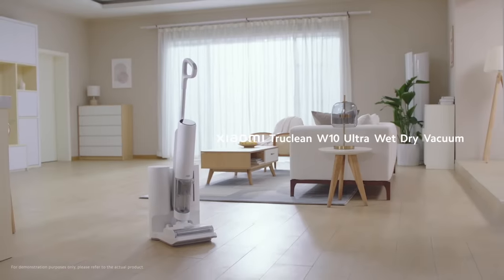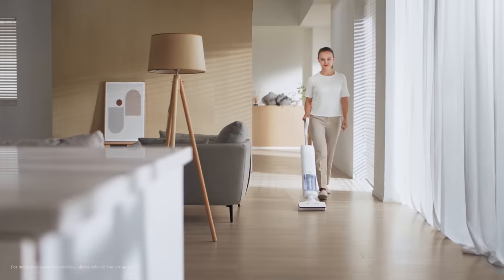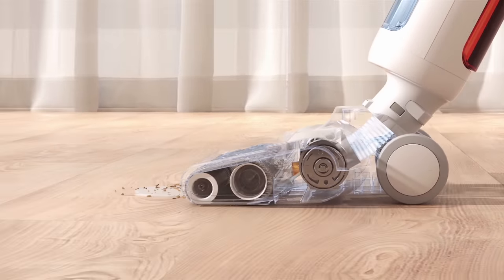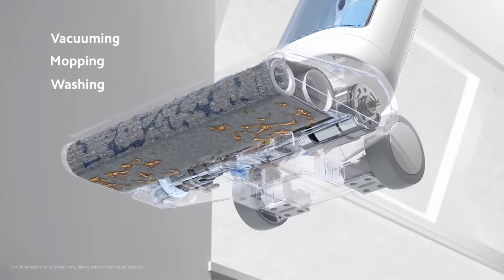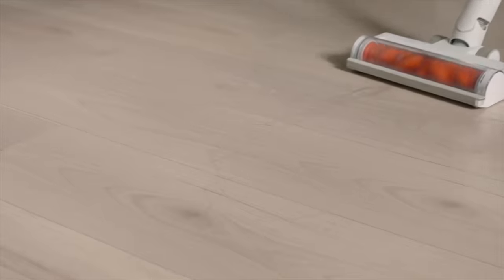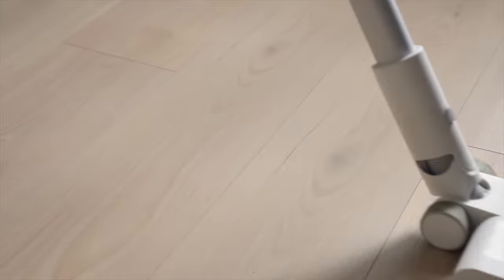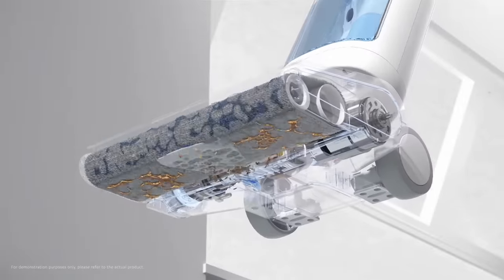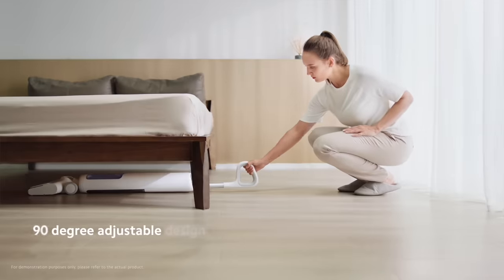Which smart cleaning appliance should you pick? | Xiaomi Insider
Watch this episode of XiaomiInsider to learn which smart cleaning appliance suits your household best.